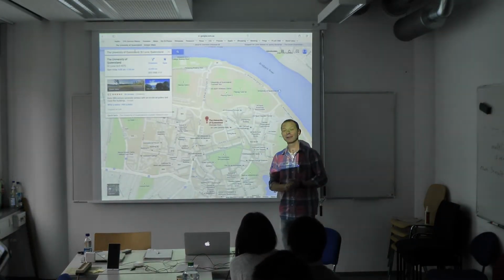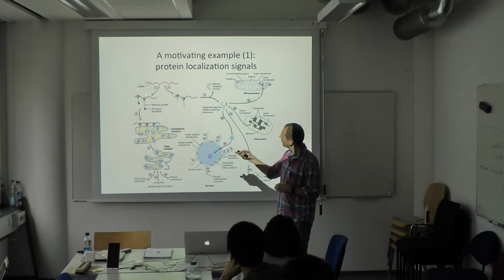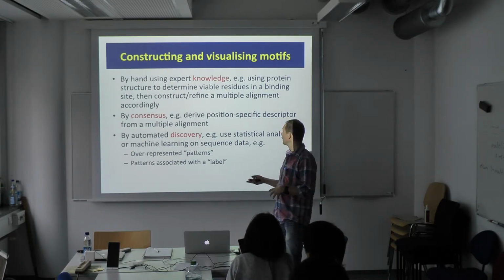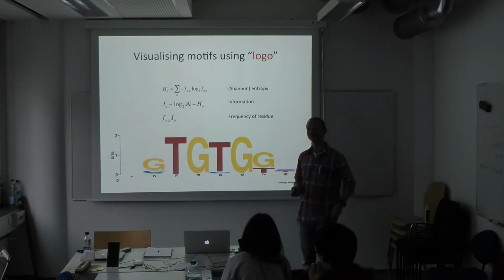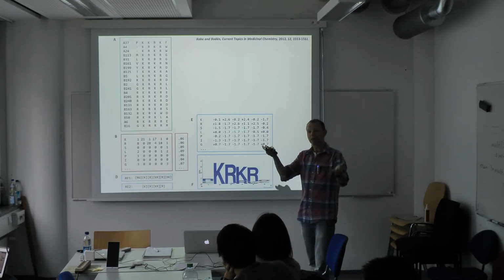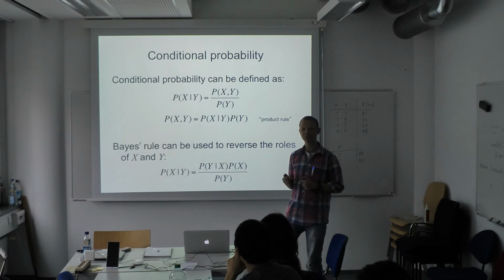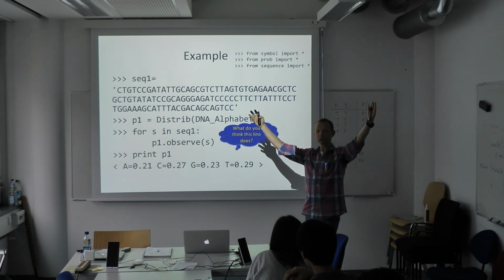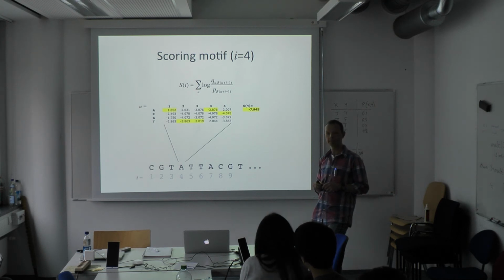Protein Prediction 2 for CS - Lecture 10 "Sequence motifs: Representing, matching and discovering"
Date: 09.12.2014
Speaker: Michael Bodén